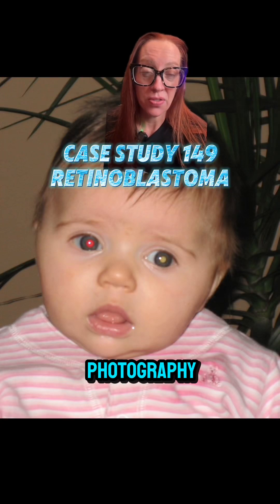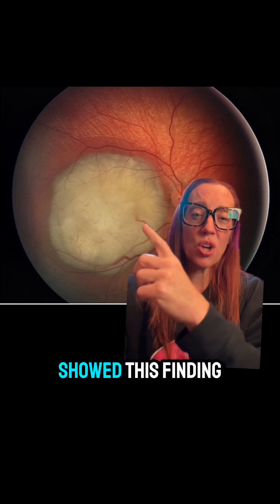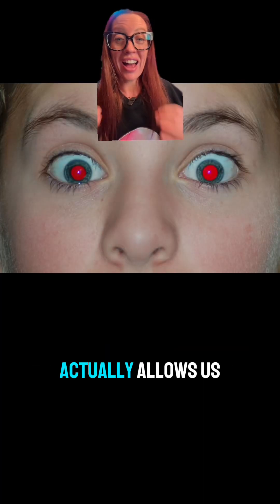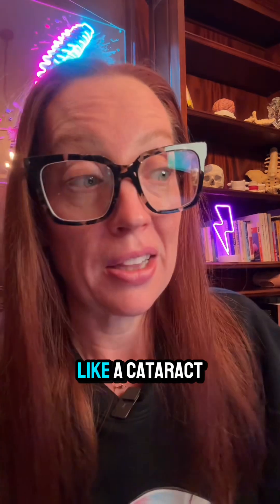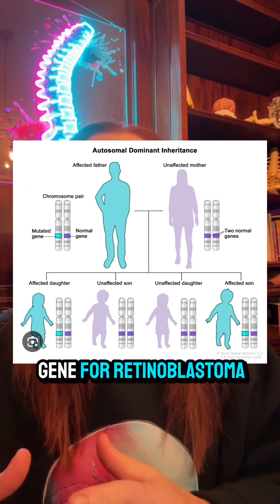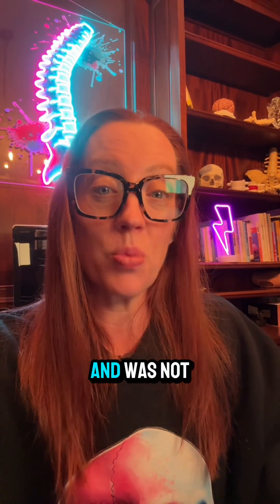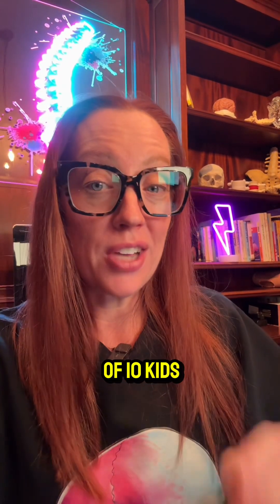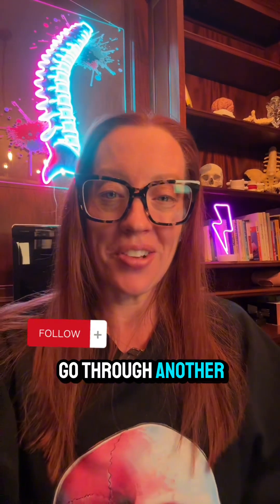Case study 149 | Retinoblastoma | Childhood eye cancer explained by neurosurgeon Dr. Betsy Grunch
Case Study 149 - Retinoblastoma

Retinoblastoma is an eye cancer that begins in the back of the eye (retina), most commonly in children.  Retinoblastoma may occur in one or both eyes. It has few, if any, symptoms at first. It may be noticed if a pupil appears white when light is shined into the eye, sometimes with flash photography. Eyes may appear to be looking in different directions.  Treatments include chemotherapy, radiation, surgery (enucleation of the eye), cryotherapy, or thermotherapy).  (Source: Mayoclinic.com)